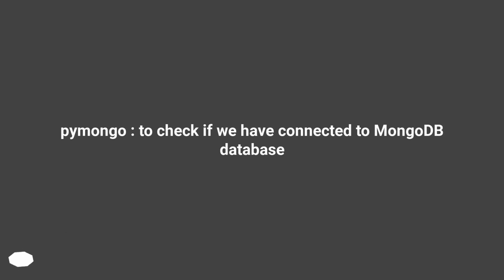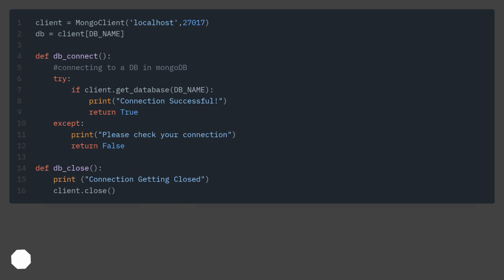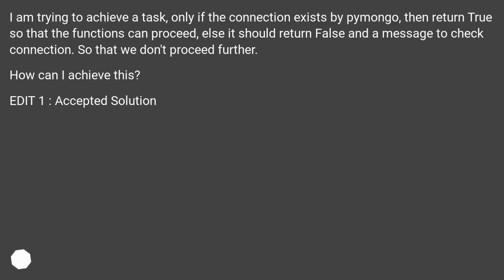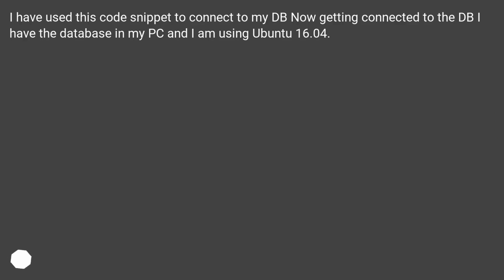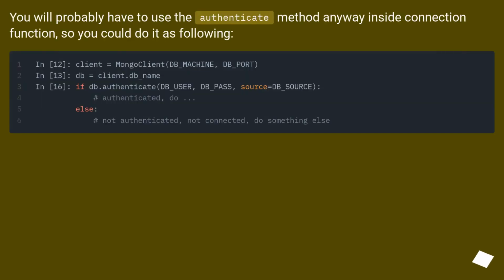pymongo : to check if we have connected to MongoDB database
Chapters
00:00 Question
01:39 Accepted answer (Score 1)
02:01 Thank you